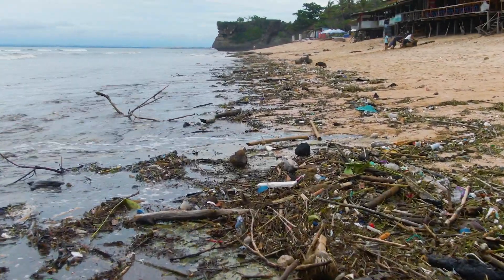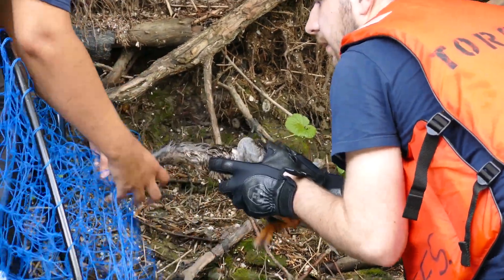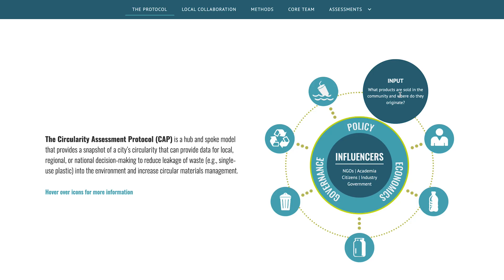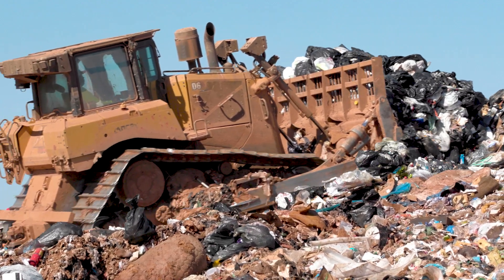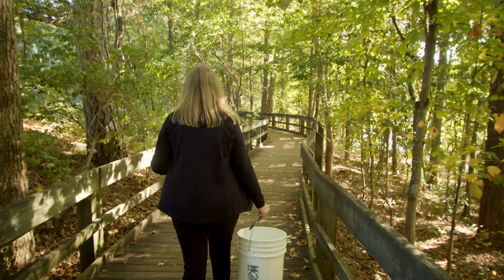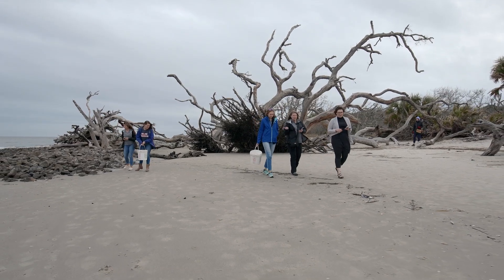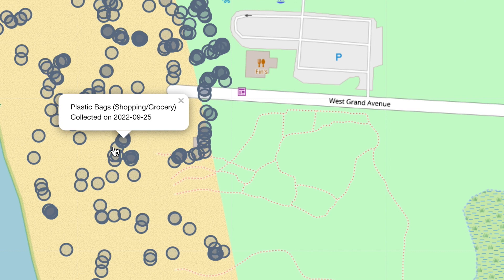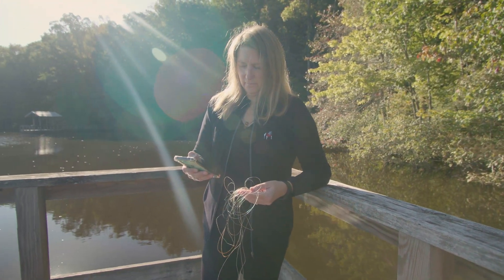Jenna Jambeck, Environmental Engineer | 2022 MacArthur Fellow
Environmental Engineer Jenna Jambeck investigates the scale and pathways of plastic pollution and galvanizes efforts to address plastic waste.

She’s a 2022 MacArthur Fellow, our award that celebrates and inspires the creative potential of individuals through a no-strings-attached fellowship. Learn more about her work and all the 2022 MacArthur Fellows on our website, and tell us who inspires you!

In this video, she takes us to sites of research on plastic pollution including riverfronts and beaches with plastics; plastic objects production, sale and disposal; landfills; and views of plastic tracking on a map. She sits in a science lab wearing a blue shirt to discuss her work.